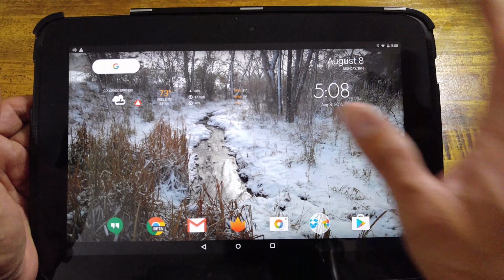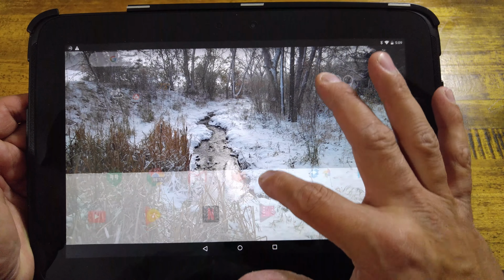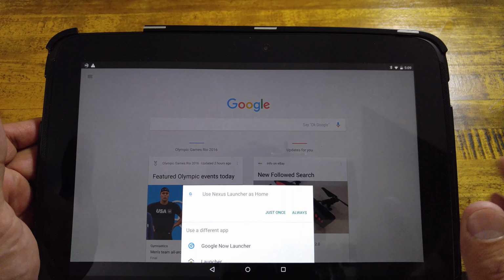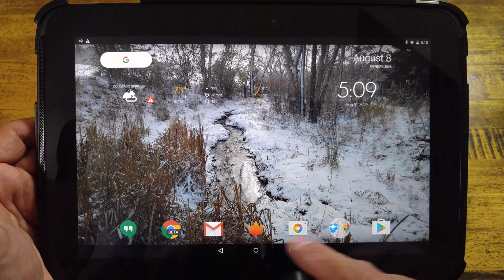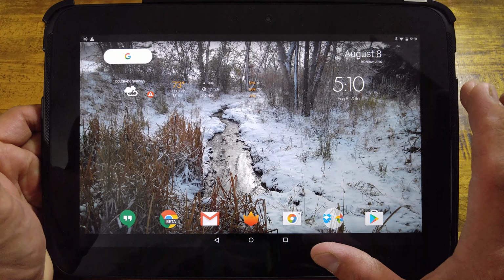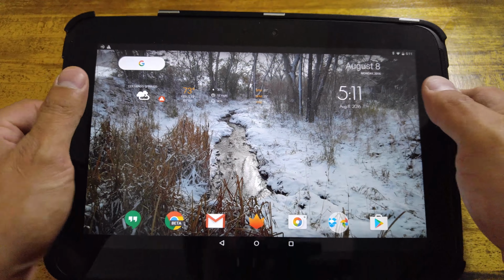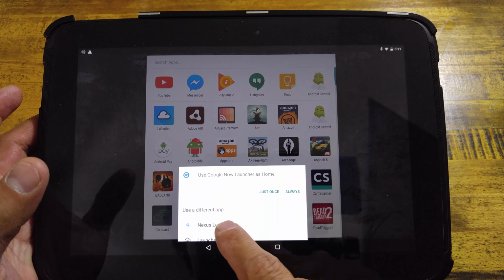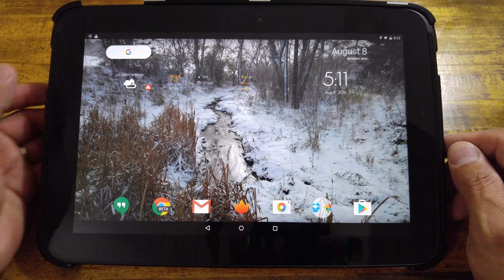The Nexus Launcher on the Nexus 10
Thats right, the new Nexus Launcher Running on the Nexus 10.
IT WORKS. to a point.